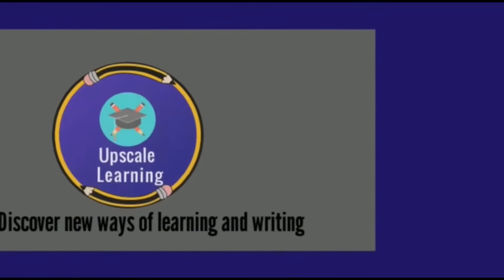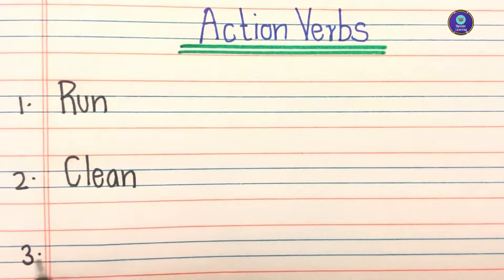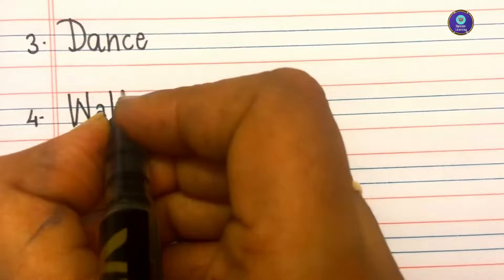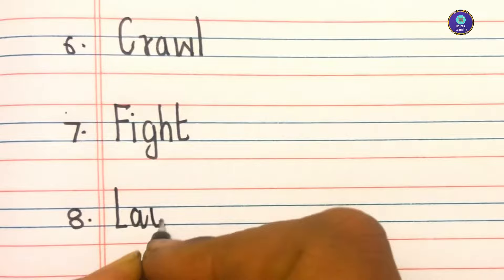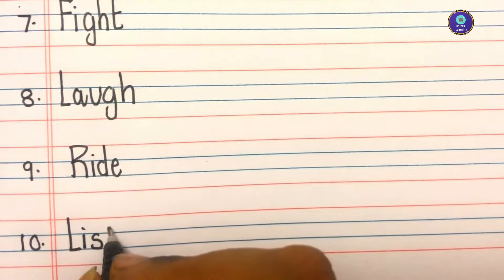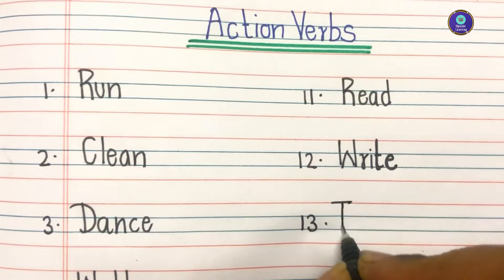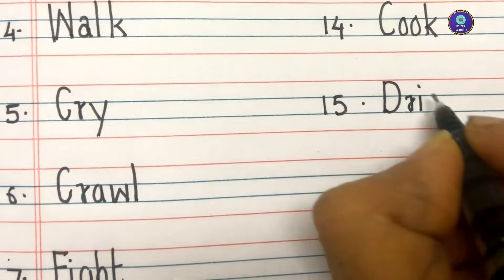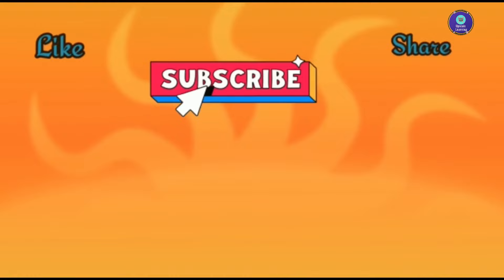Writing Action words for kids | write Action verbs for kids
Hello
Let’s write action words for kids |